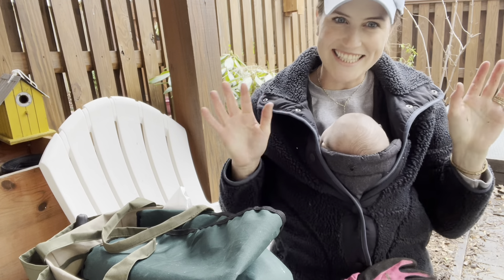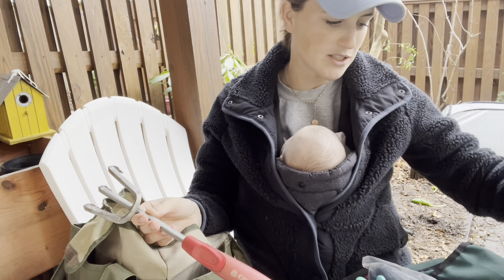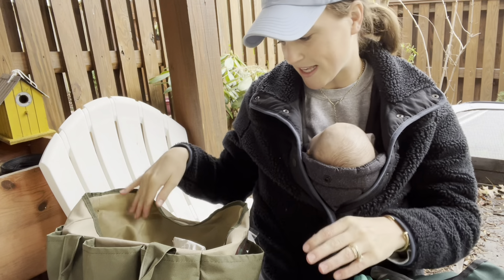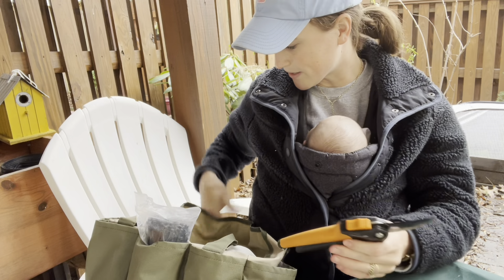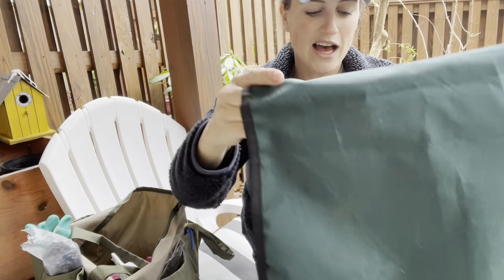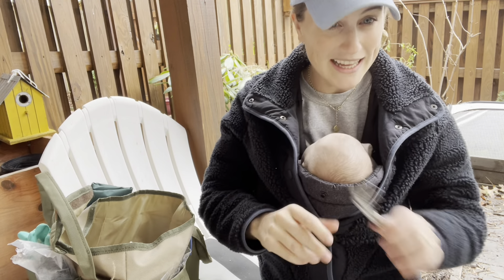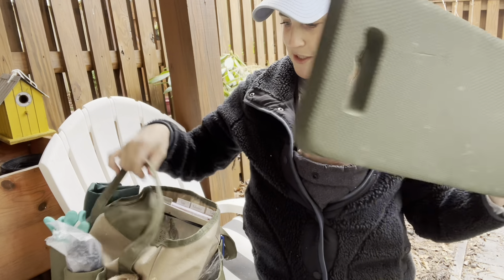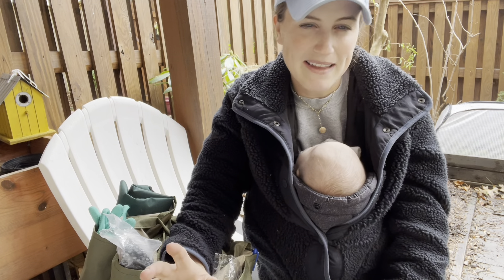What’s In My Garden Bag | DAY 7 | Garden Week - Holiday Edition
Excited to jump back in after Thanksgiving with 7 days of videos! There is still so much fun to be had!!

GARDEN ITEMS

Hoss Tools!

Park Seed!